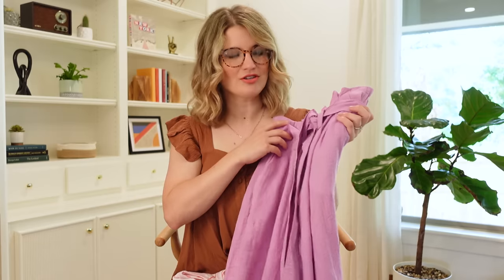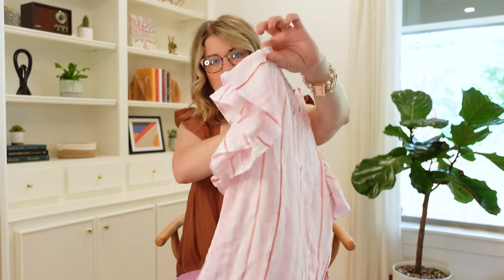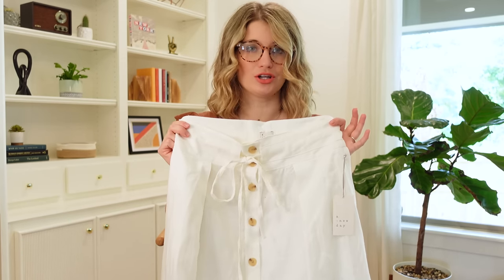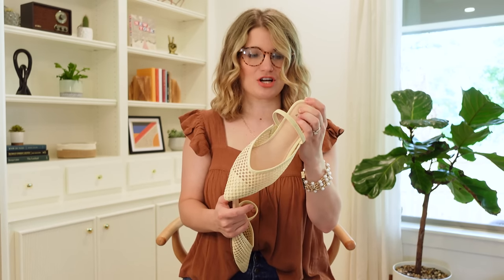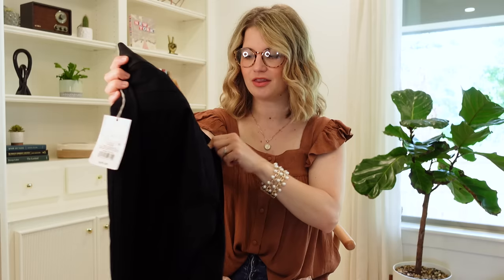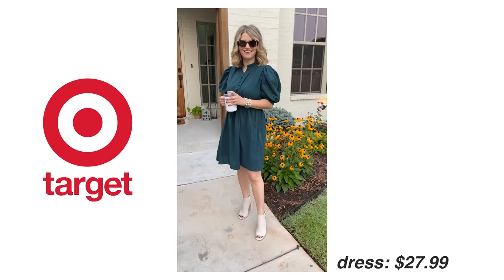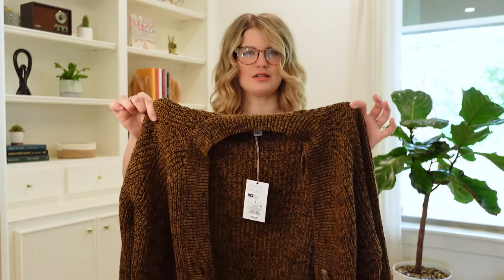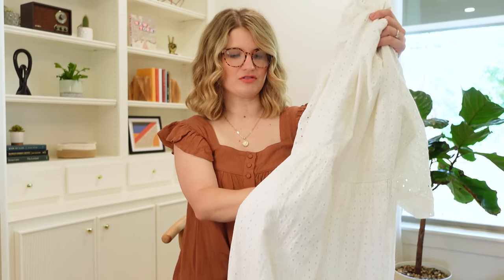Affordable Teacher Outfits…From Target!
↓ ↓ LINKS TO ALL TARGET FASHION ITEMS BELOW ↓ ↓

Outfit 1:
Purple tie waist pants, pink flutter sleeve top, wedge sandals, coffee cup, sunglasses- Click to shop the FULL outfit 👉🏼

Outfit 2:
White maxi skirt, sweater top, tan mules, backpack, bracelet- Click to shop the FULL outfit 👉🏼

Outfit 3:
Black shirtdress, pink mules, sunglasses, similar tote bag- Click to shop the FULL outfit 👉🏼

Outfit 4:
Black stretchy waist trouser pant, puff sleeve gingham top, nude pump, similar tote- Click to shop the FULL outfit 👉🏼

Outfit 5:
Teal puff sleeve dress, white open toe booties, coffee cup, sunglasses, bracelet- Click to shop the FULL outfit 👉🏼

Outfit 6:
Olive drawstring pants, white button down top, cardigan, brown mules, leopard coffee cup- Click to shop the FULL outfit 👉🏼

Outfit 7:
White eyelet maxi dress, wedge sandals, similar tote bag, sunglasses- Click to shop the FULL outfit 👉🏼

Mirror & Thread Amazon Merch